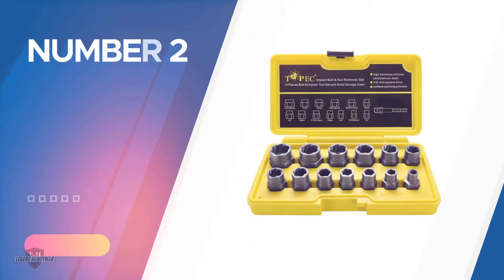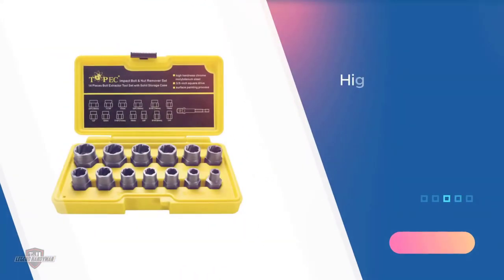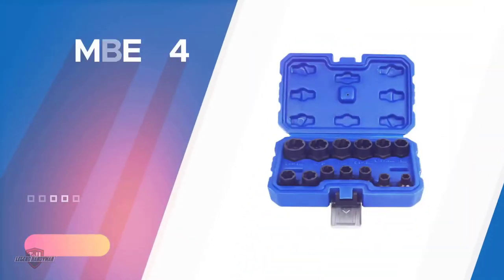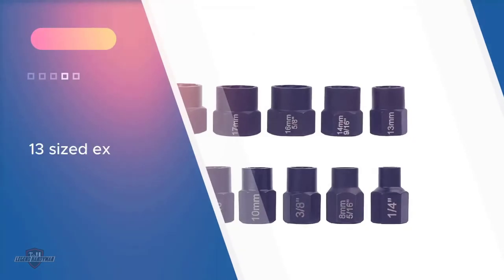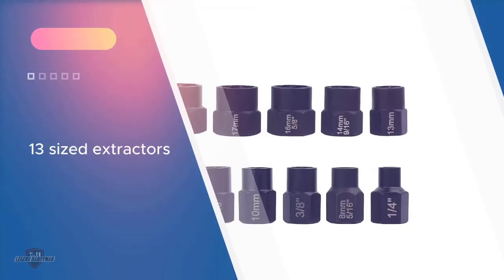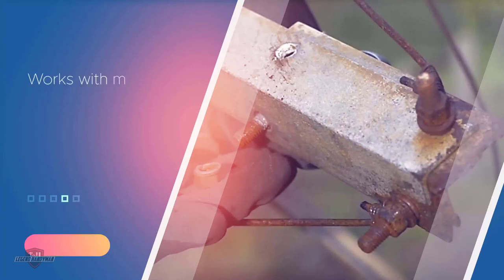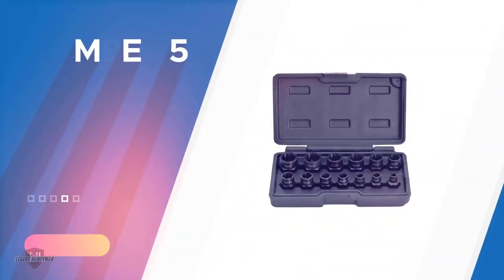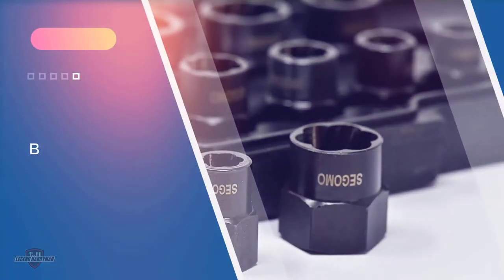Top 5 Best Bolt Extractors Review In 2023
Best Bolt Extractors featured in this Video:
0:15 NO.1. IRWIN HANSON BOLT-GRIP Bolt Extractor
1:00 NO.2. Topec Impact Bolt Extractor
2:00 NO.3. REXBETI Impact Bolt Extractor
3:00 NO.4. Eapele Impact Bolt Nut Removal Extractor
3:55 NO.5. Segomo Tools Nut and Bolt Extractor

What is a Bolt Extractor?

A bolt extractor is an instrument for eliminating bolts. There are two sorts: one has a twisting woodwind structure, regularly called a simple out after the reserved name EZ-Out; different has a straight woodwind structure.

What is the best Bolt Extractor?
When it comes to buying the right products, there's a lot to look out for. that's why today we've picked and reviewed the five best models for you. we've ranked them by many different factors such as price, quality, durability, performance and more.